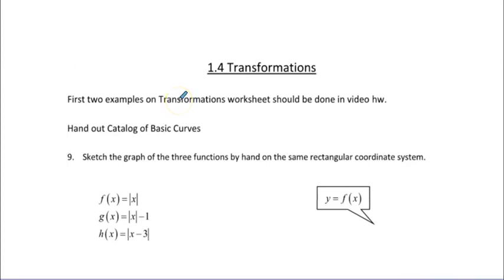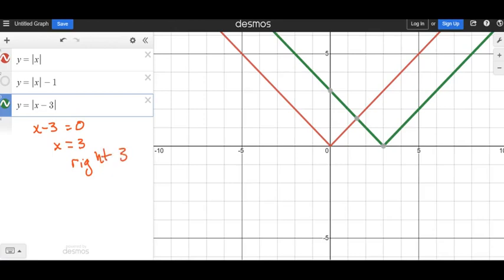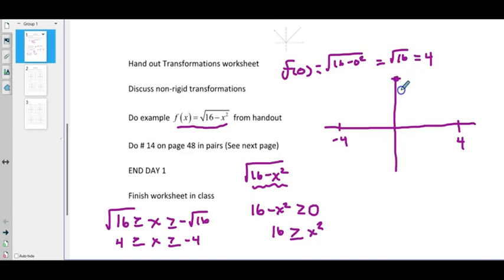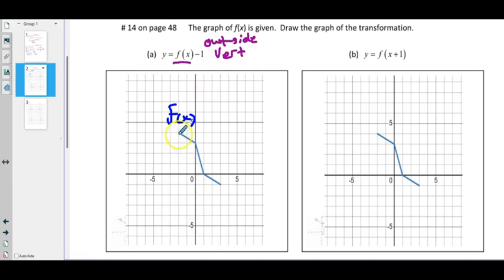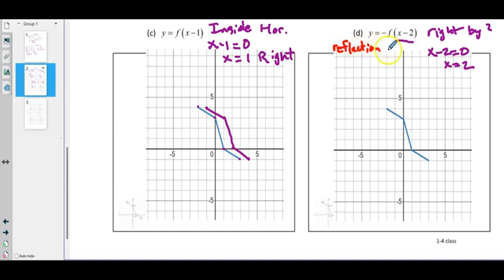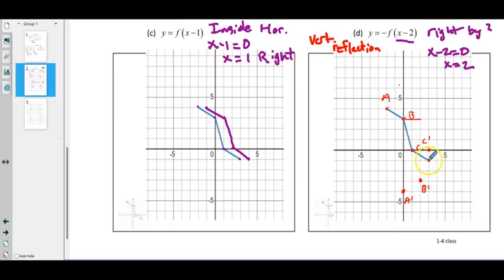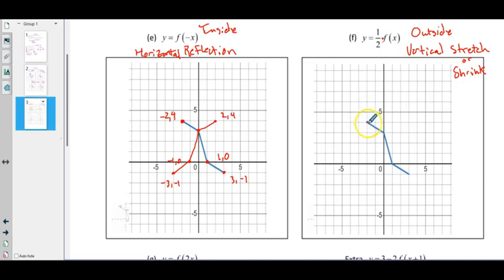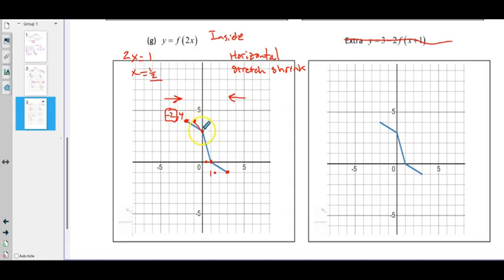1 4 Transformation Notes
General Function transformation breakdown. We are working with Horizontal and vertical shifts and stretches and reflections